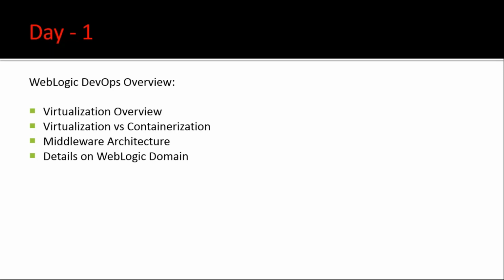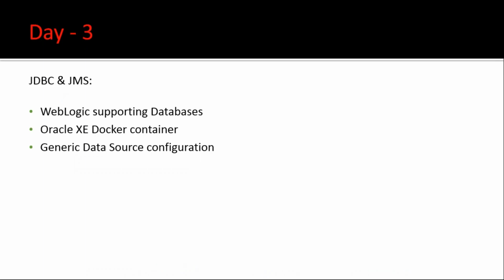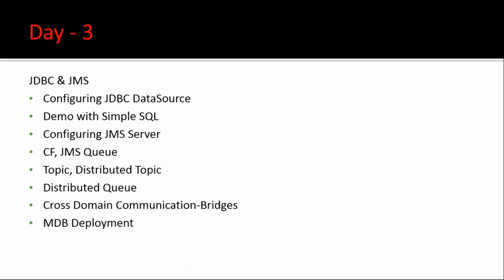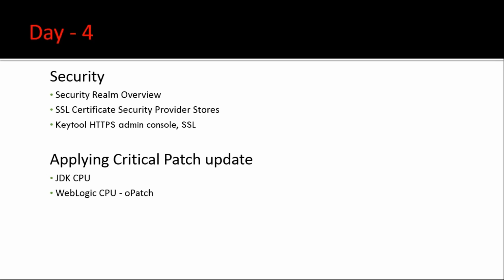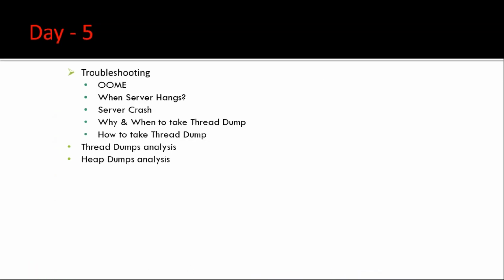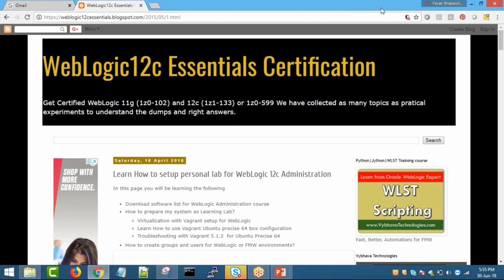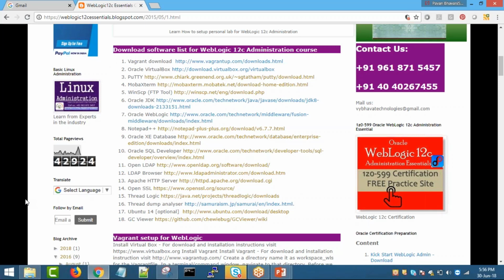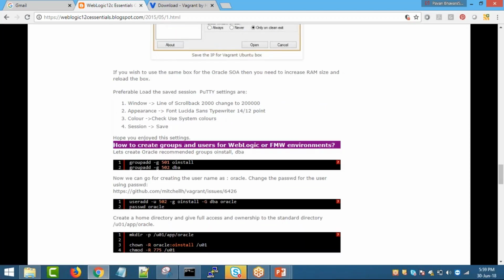Learn WebLogic operations with DevOps Realtime Usecases as Demo Courseware Training